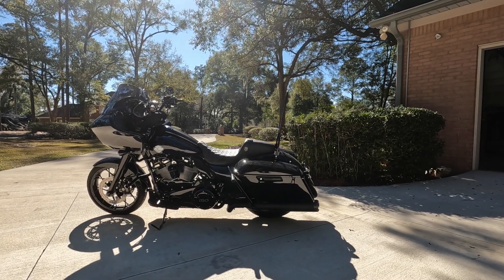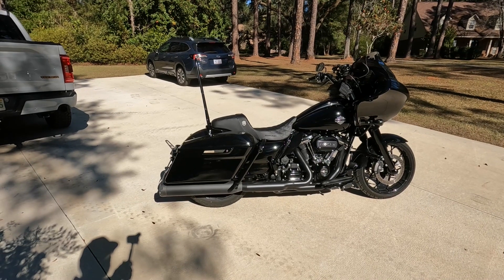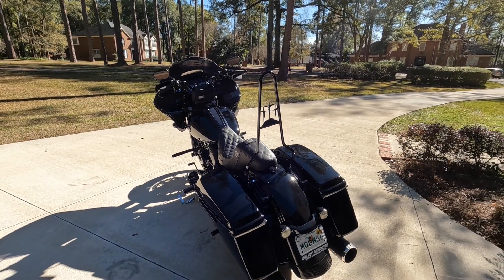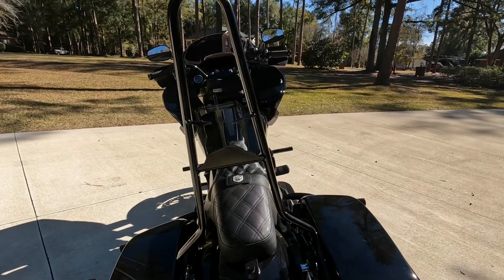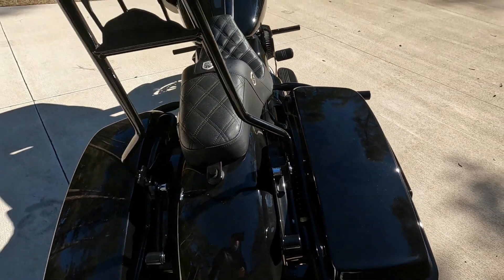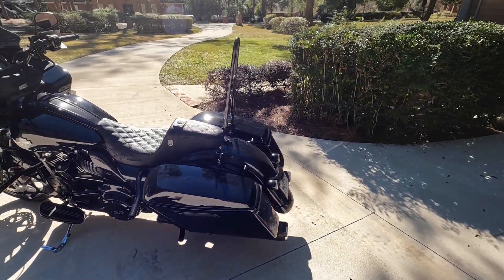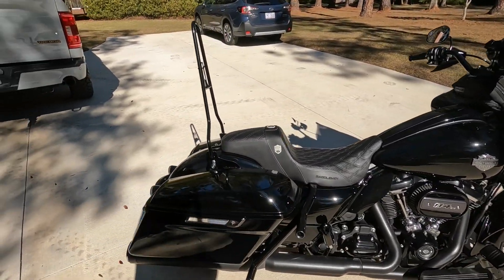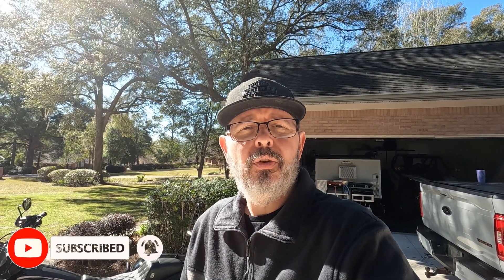Edward Richie Sissy Bar on a Bagger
My Equipment:
Camera: GoPro HERO10 Black
Camera Door: ParaPace Replacement Side Door for GoPro Hero 10/9 Black
Mic: Purple Panda Lavalier Lapel Microphone
Mic Adapter: GoPro Pro 3.5mm Mic Adapter
Mounts:
- ULANZI Super Clamp Camera Clamp Mount
- 360 Rotation Metal Action Camera Clamp
- SUREWO Motorcycle Helmet Chin Mount Kit

My Motorcycles:
2021 Road Glide Special in Vivid Black
Factory 47 14” signature bars
12” klock Werks pro touring wind screen
S&S MK45 Slip-On
Siouxicidechoppers luggage rack and sissy bar
Custom Dynamics LED lights with the Low-Profile Bag lights
Saddleman Pro Series SDC performance gripper seat
Saddleman Road Sofa
Apple CarPlay Jumper
Docking hardware cover kit
Coffin Cut Hand Guards
Lidlox Handle Bar Mount Helmet Lock
Black Saddle Bag Latches
Black Axle Nut Covers
Side Wing Air Deflectors

My RZR
Polaris Pro 4500# Winch
Polaris High Coverage front bumper
Amazon Aluminum roof

My Camping Equipment:
2022 Runaway Range Runner